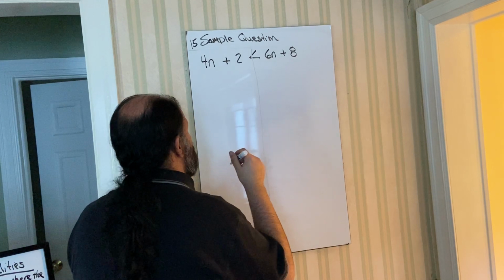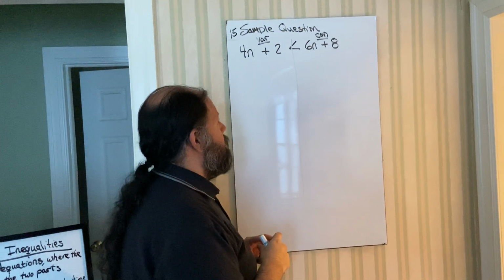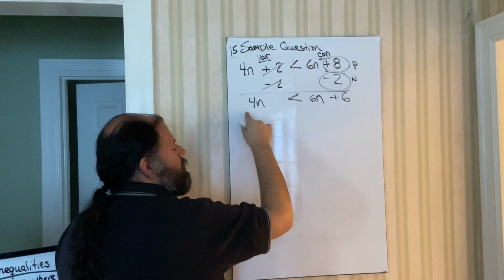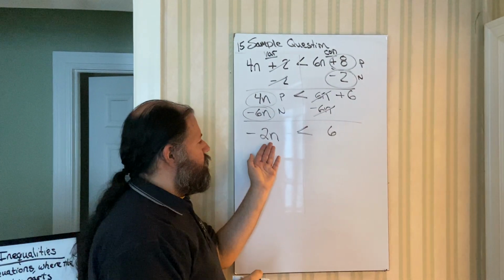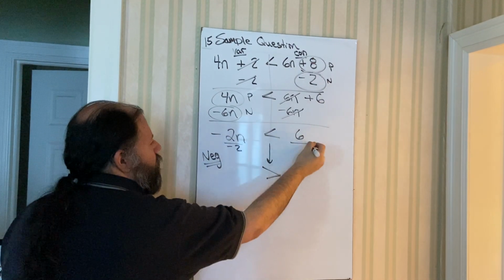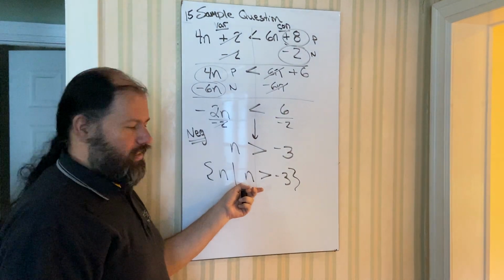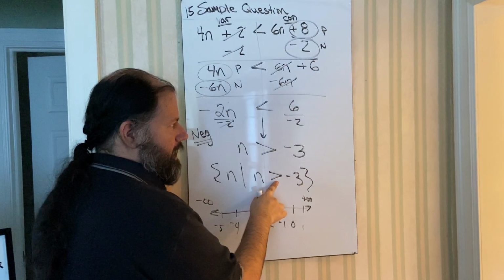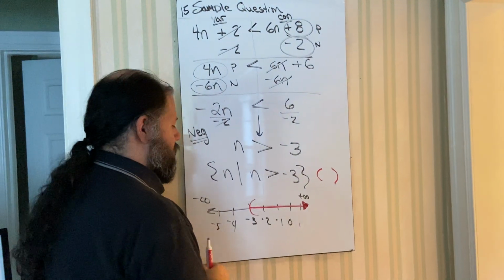2.8 Sample Question 15